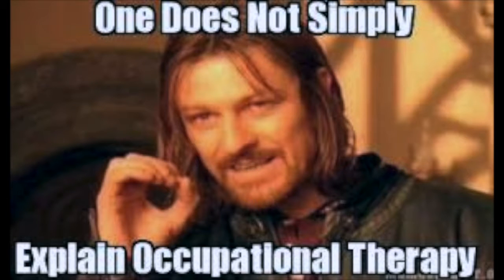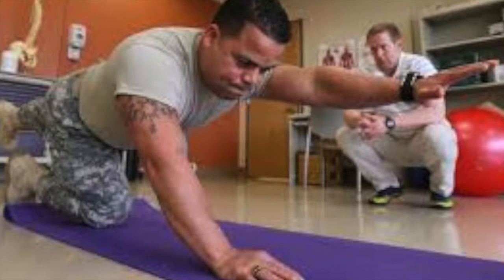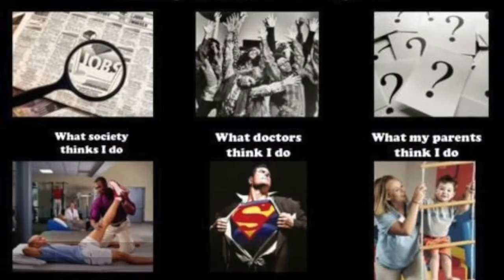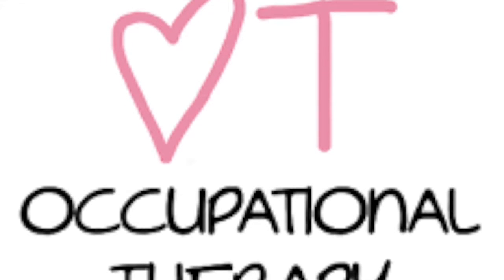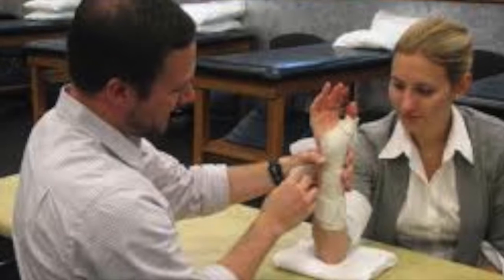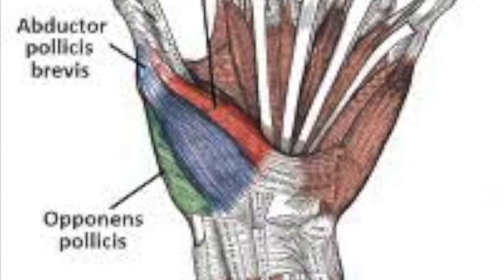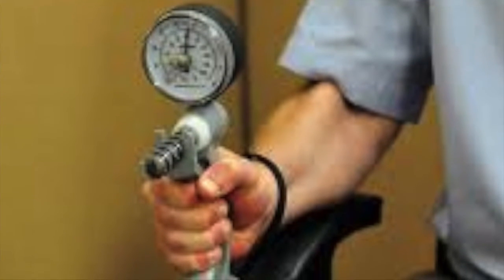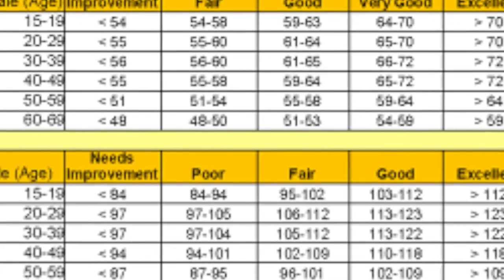Brittany Hoijer Tutorial Video